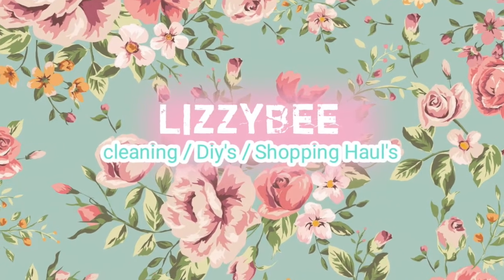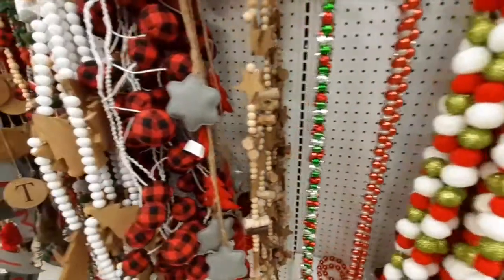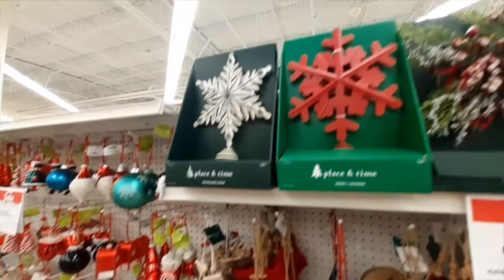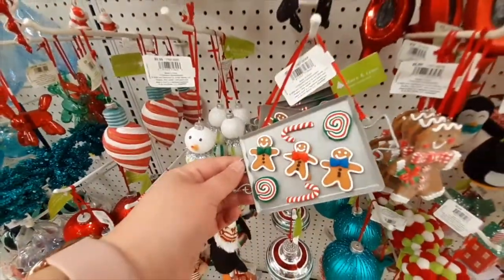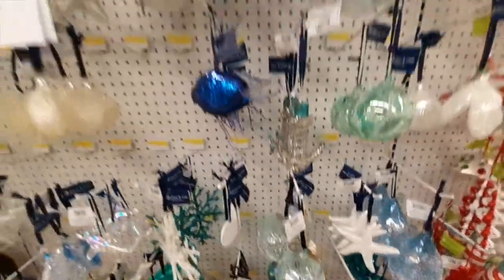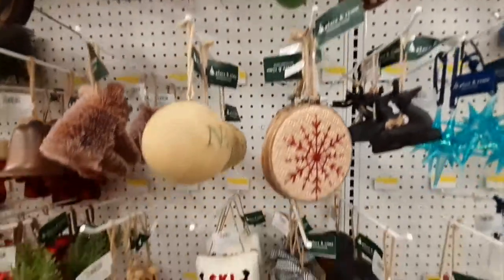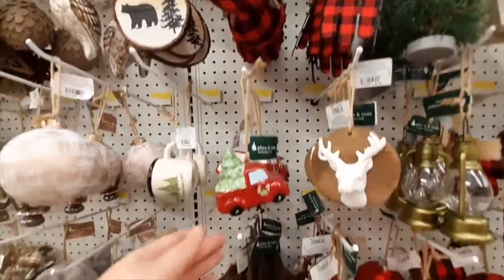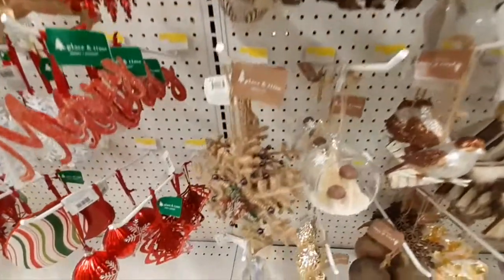JOANNS | SNEAK PEAK CHRISTMAS | COME SHOP WITH ME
Hey Friends,
Today I'm taking you shopping with my at Joanns. It's just a little sneak peak of Christmas. I hope you like this come shop with me.

Apple MacBook Air
Gimbal Handheld Stabilizer